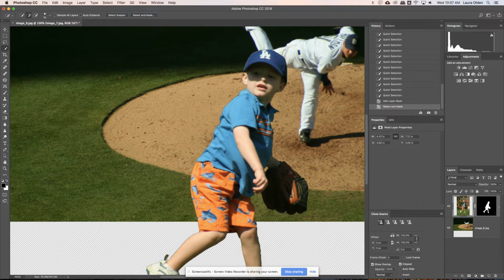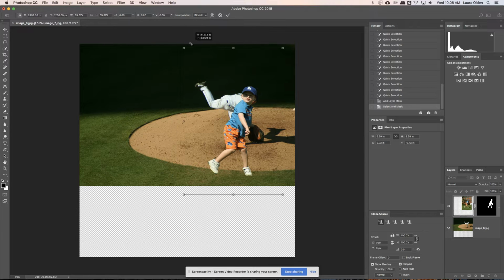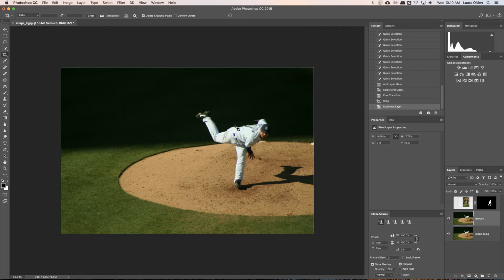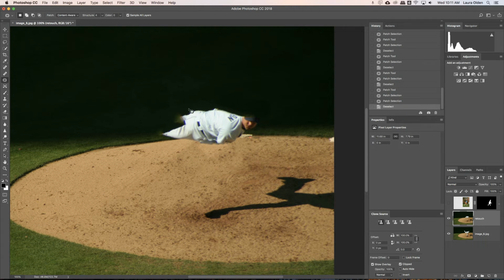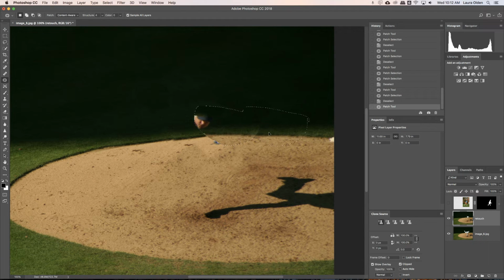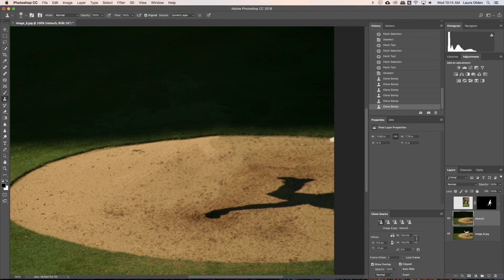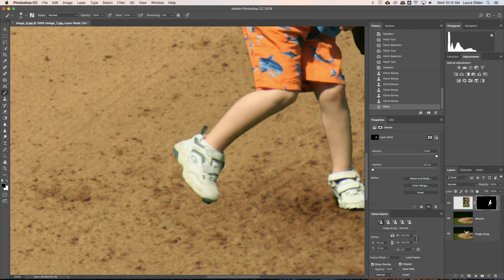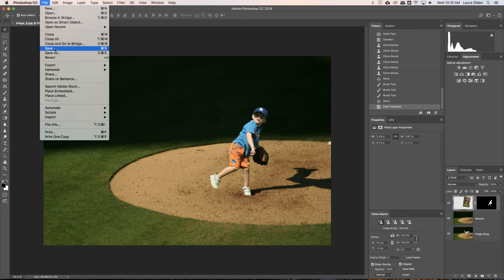Compositing: Layers Masks - Baseball (part 2)